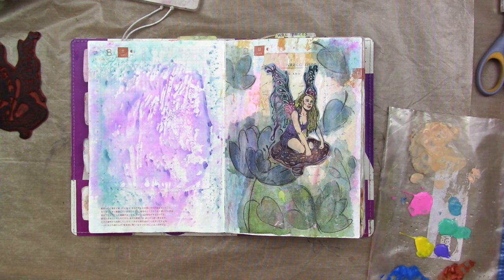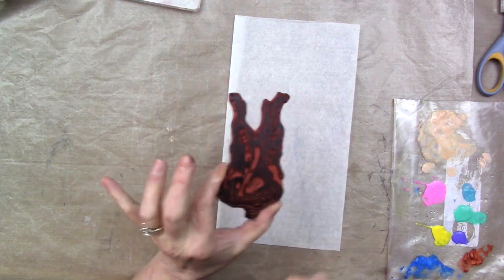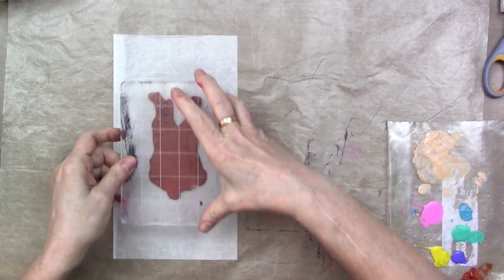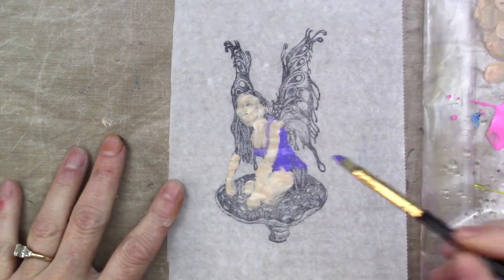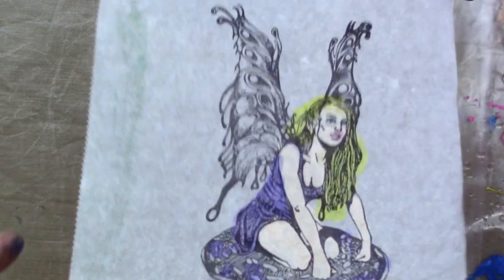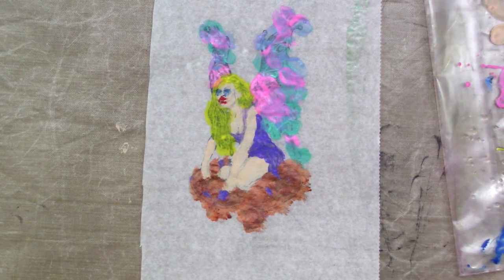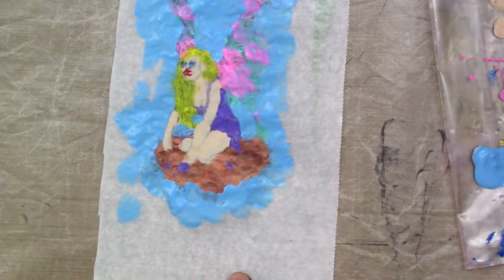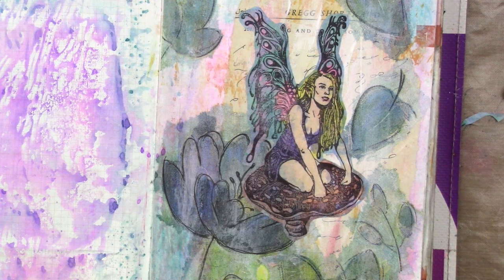Reverse Painting on Deli Paper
This technique is great for adding color to images stamped on deli paper.

I offer inspiration for a variety of interests including:
Art journals
Mixed media
Paper crafts
Crochet
Scrapbooking
Junk journals
Repurposing & Upcycling
Book binding
Storage and organization
General crafts